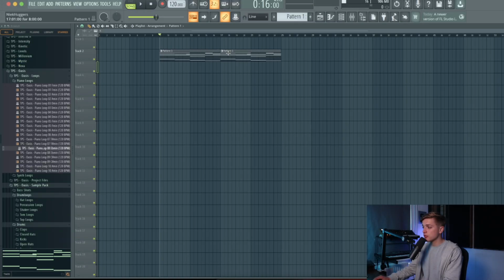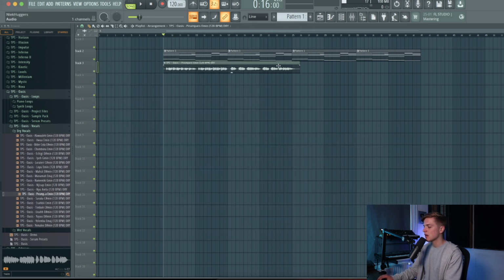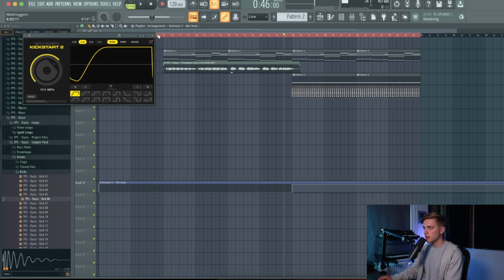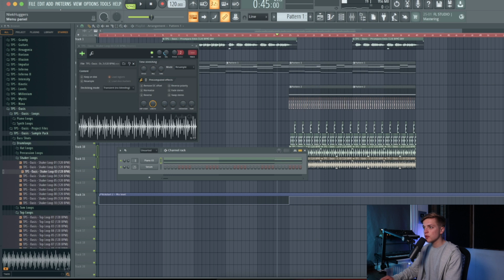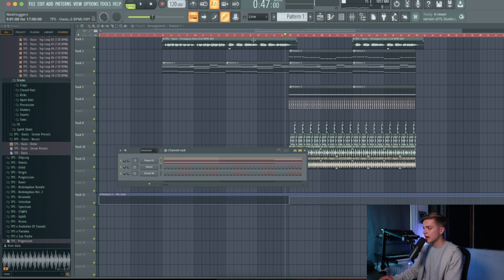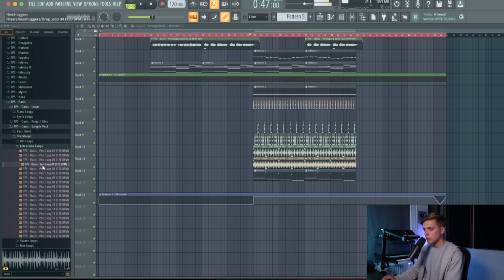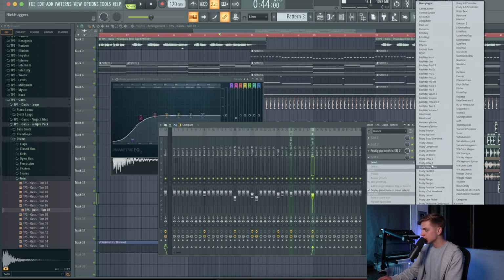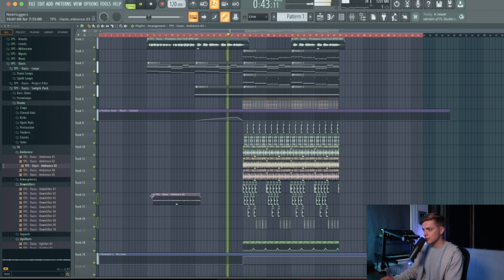Making Afro House In 15 Minutes! (Challenge)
◾️ In this video NIek will be trying to create Afro House in just 15 minutes! Watch as he dives into the d vibrant sounds of Afro House and attempts to produce a track from scratch in a quarter of an hour. This challenge-packed video is designed to inspire and teach some quick music production tricks.

00:00-01:10 Introduction
1:10-16:15 Challenge
16:15-17:40 FInal Result
17:40-18:33 Outro